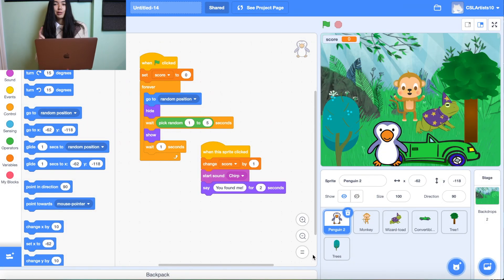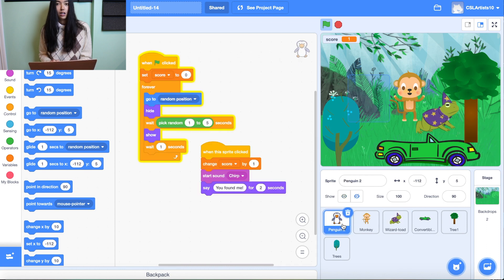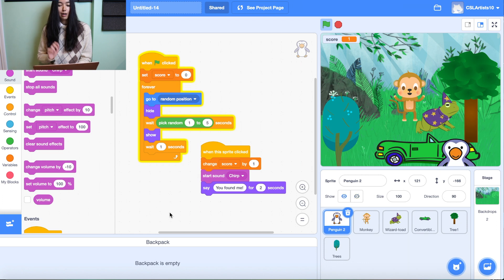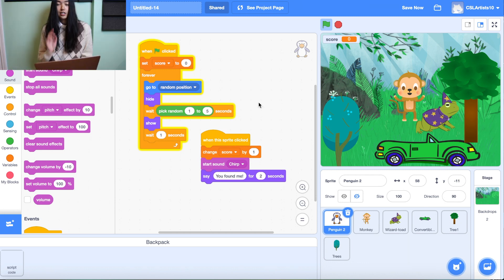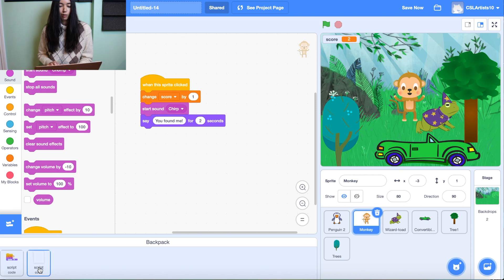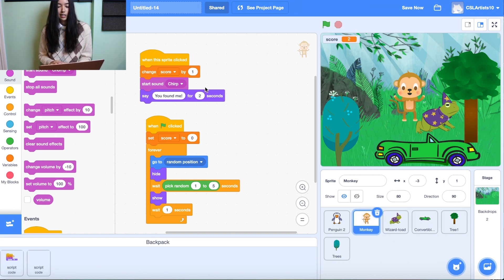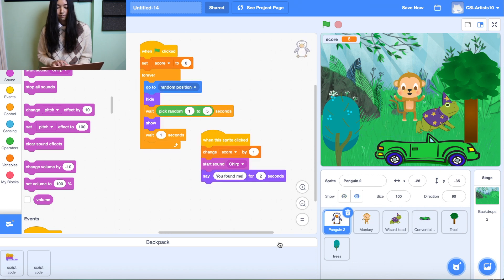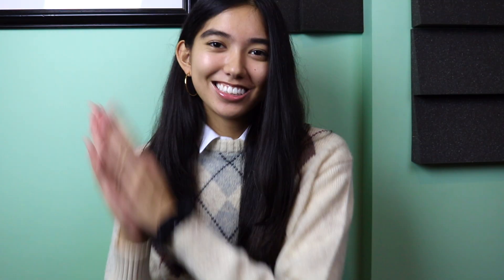How to Use the Backpack in Scratch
In this video, Coach Hayley shows you how to copy/paste scripts into multiple sprites using the backpack in Scratch.